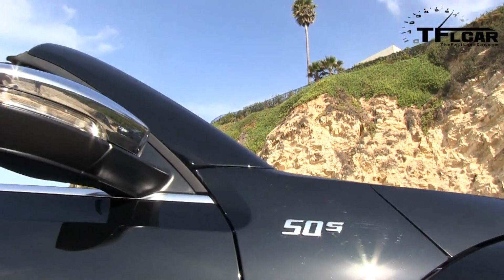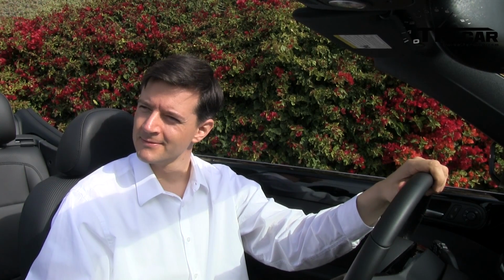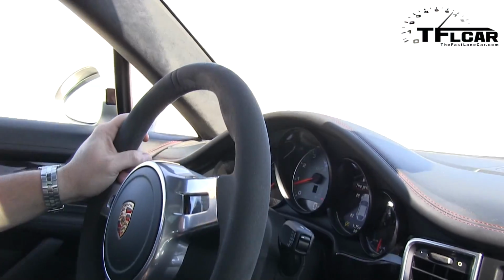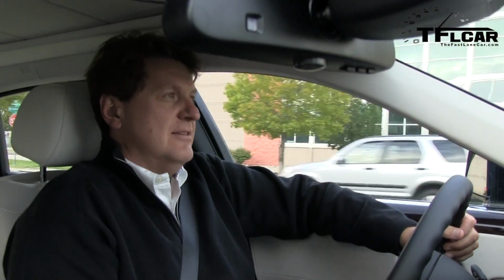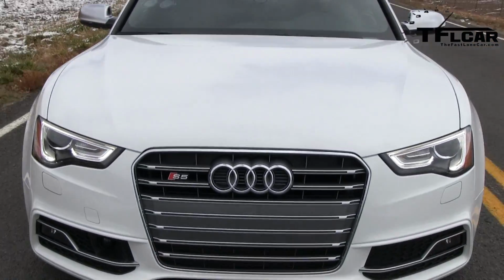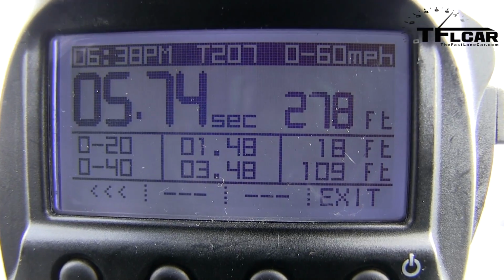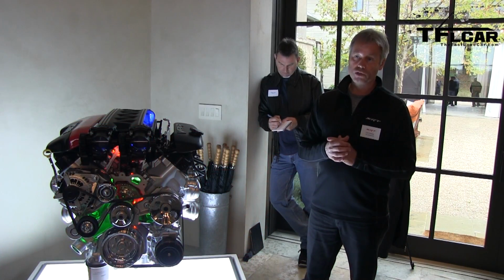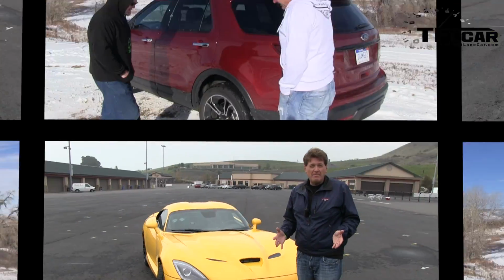Top 10 Most Fun to Drive Cars of 2013 part 2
) What are the most Fun To Drive cars of 2013? We at TFLcar are lucky enough to drive many of newest cars and models first. That's why every year we compile and award our annual list of the Top Ten Most Fun To Drive Cars. These are vehicles that the team from The Fast Lane Car have already evaluated and consider to be special for those who enjoy driving. These vehicles (see video) are not specifically sports cars, nor do they have to be expensive or rare. To qualify, these vehicles must be available for purchase in North America, available for the staff of TFLCar to evaluate prior to the new year, and perhaps most importantly they must put a huge smile on your face when you get behind the wheel. That's why we're proud to announce in this video part 2 of the 4th annual annual TFLcar Ten Most Fun to Drive Car Awards.